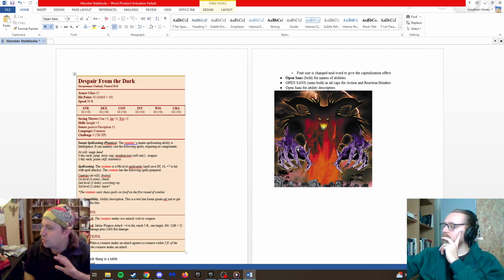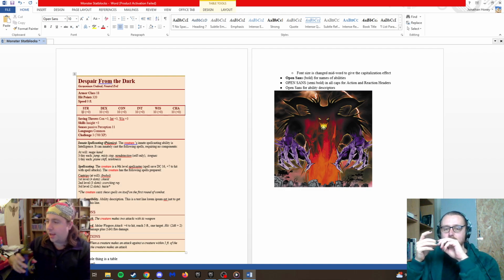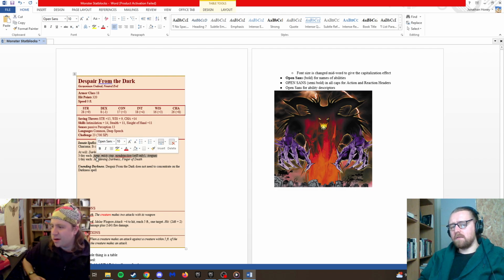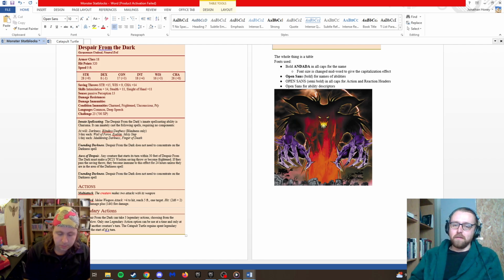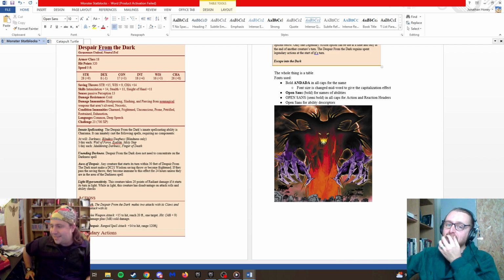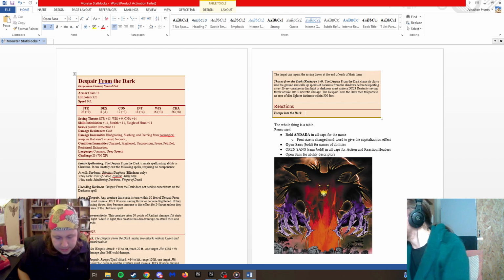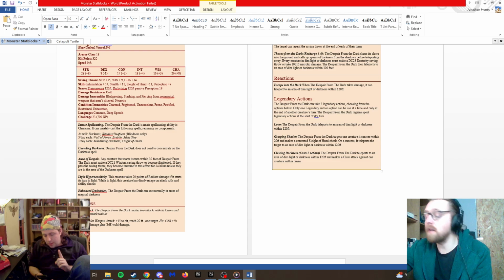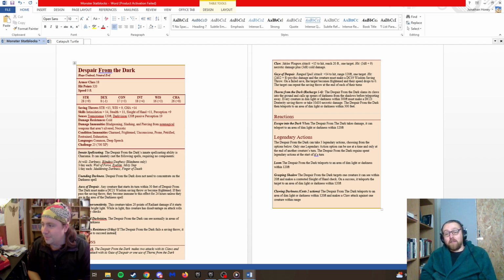36 More of the Merry Monster Mash! Turning more Yu Gi Oh Monsters in D&D Monsters!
In a sequel video that everyone anticipated, the Brothers add yet another monster to their growing roster of Yu-Gi-Oh beasties: Despair From The Dark